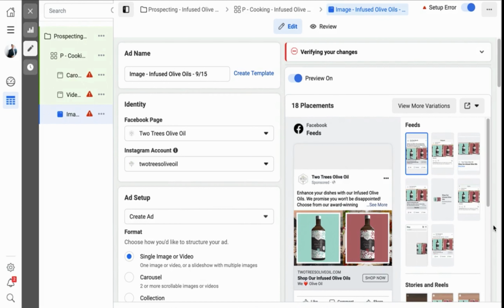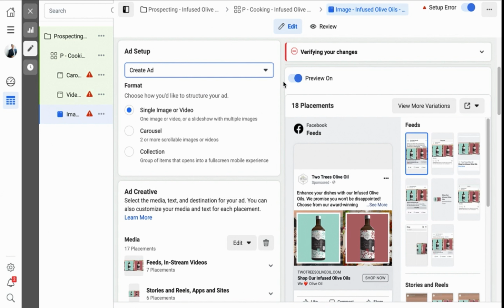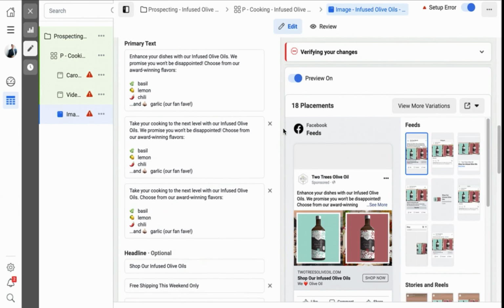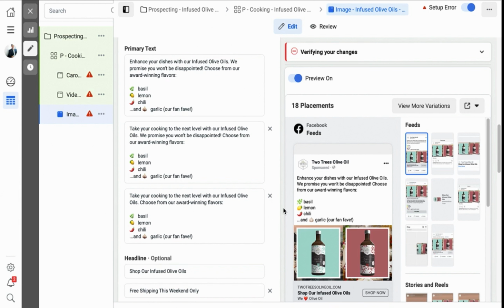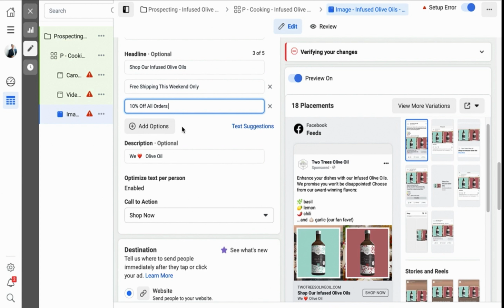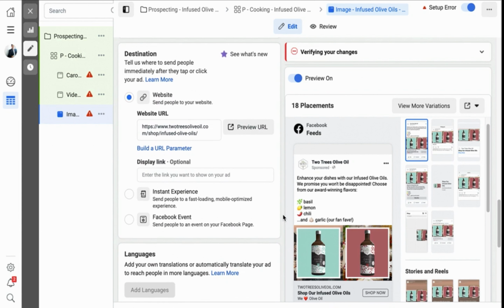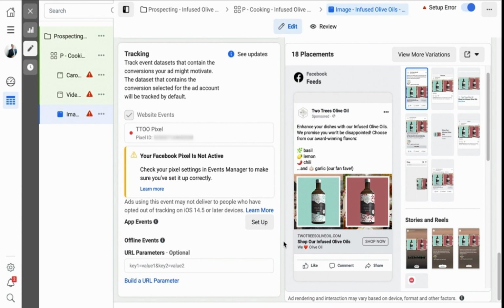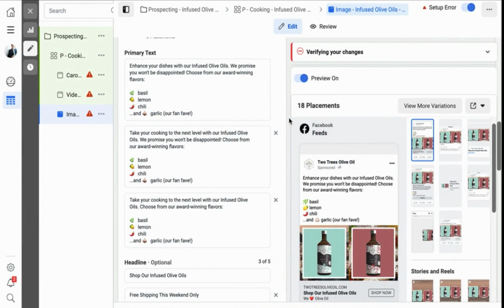Lesson 7 How to Create Creative Facebook Ads for Audience Facebook Ads Tutorial for Beginner in 2022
How to Create Creative Facebook Ads?
How to Choose a Budget for your facebook Ads?
How to identify your audience for Facebook Ads?
Facebook Advertising An updated free Facebook Ads course and tutorial for 2022. Learn how to setup a profitable Facebook Ad from scratch for beginners, business owners and entrepreneurs in 2022 within 60 minutes. NEW Facebook Ads Tutorial for Beginners in 2022 – FULL FREE COURSE
In this course You will Learn:
How to Viral Your Videos on TikTok and on Social Media Digital Marketing Online Marketing Internet Marketing
Facebook Marketing Instagram
Marketing Google Marketing
YouTube Marketing
How to Create Facebook Page How to Boost Face Book Post and a lot more.

Keep up with Social Media Marketing trends, Content Marketing, Adverting with facebook, Instagram, Twitter, TIKTOK reels and Social Media Online Reviews, with unique path of learning is faster than ever. Share business updates, latest trends and engage with your customers, business partners and also connected with your social media communities that is important for you. The Social Media marketing professional helps you more than you stay update about the marketing trends.. it’s also made your profile stronger as trendsetter to grow up social media network with your personal organizer. Social Media Platform also help you to keep up with the latest marketing trends, news, and current social media events around the world,